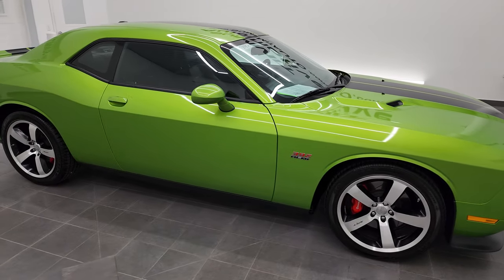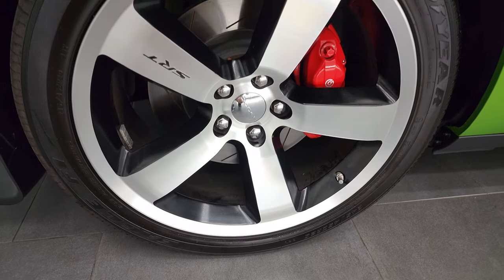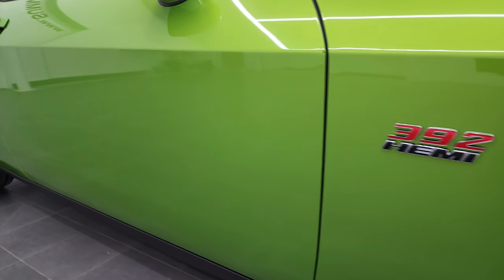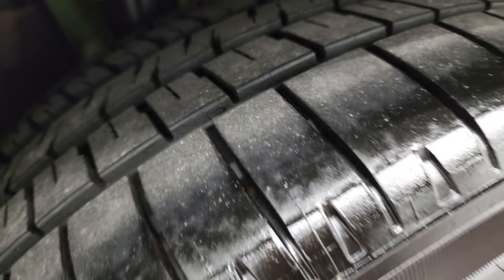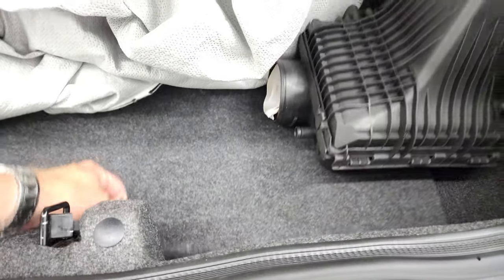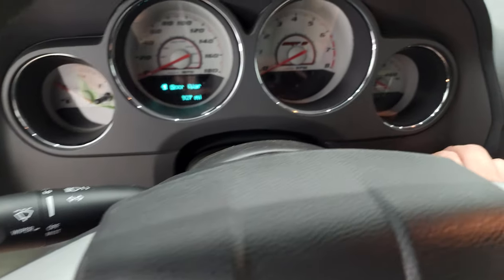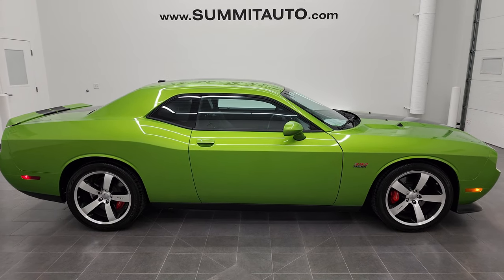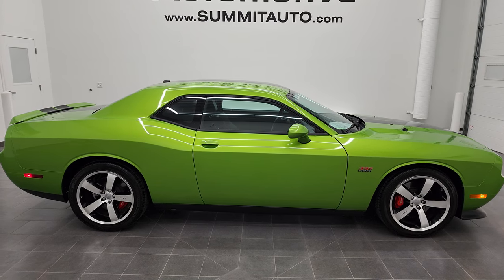ULTRA LOW MILES 2011 DODGE CHALLENGER SRT8 392 HEMI GREEN WITH ENVY 4K WALAROUND 13095Z SOLD!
This 2011 DODGE CHALLENGER SRT8 392 HEMI WITH NAV AND 6 SPEED MANUAL IN GREEN WITH ENVY METALLIC WITH ULTRA LOW MILES FOR SALE IN FOND DU LAC OSHKOSH WISCONSIN 54935 is the vehicle we did walk around review of today.

Thank you for checking out this video of this 2011 DODGE CHALLENGER SRT8 392 HEMI WITH NAV AND 6 SPEED MANUAL IN GREEN WITH ENVY METALLIC WITH ULTRA LOW MILES FOR SALE IN FOND DU LAC OSHKOSH WISCONSIN 54935

STOCK: 13095Z
PRICE: $43,992
MILES: 923
MAKE: DODGE
MODEL: CHALLENGER
VIN: 2B3CJ7DJ7BH601332
LOCATION: FOND DU LAC OSHKOSH WISCONSIN, 54937 TRUCKS ON 41

1 OWNER! CLEAN TITLE HISTORY! CLEAN CARFAX! 6.4 Liter V8 Engine, 470 Horsepower, Two Door Coupe, SRT8 392 Package SRT-8, 6 Speed Manual Transmission Stick Shift, Rear Wheel Drive RWD 4x2 Two Wheel Drive, Factory GPS Navigation System, Dual Rear Exhaust, Power Driver's Seat, Dual Heated Seats, Non Smoker, Black Ebony Leather Seats, Suede and Leathers Seats, Bucket Seats, Heated Power Mirrors, Electronic Stability Control Traction Control ESC, Goodyear Eagle F1 245/45 ZR20 Tires, 20 Inch Rims Premium Wheels, Painted and Polished Aluminum Rims Premium Wheels, Four Wheel Disc Brembo Brakes, Decklid Spoiler, Fog Lights, HID High Intensity Discharge Headlights, Chrome Tipped Exhaust, AM / FM Radio Tuner, Sirius/XM Satellite Radio Capabilities Sirius / XM, CD Player, U Connect Hands Free Bluetooth Hands-Free Phone System Blue Tooth, Auxiliary MP3 Jack Portable Audio Connection, Factory Subwoofer, USB Jack Portable Audio Connection, 11 GB Hard Drive MyGig, Enter-N-Go System Keyless Entry System, Keyless Entry System, Push Button Start, Rear Window Defroster, Driver and Passenger Front Air Bags, L.A.T.C.H. Child Safety System, Side Curtain Air Bags SRS Safety Restraint System, Multi-Function Steering Wheel Controls, Homelink System with Three Programmable Buttons for Garage Doors, Lighting Systems & Security Systems, Compass, Outside Temperature Display and Mileage Display, Fold Down Rear Seats, Factory Floormats, Air Conditioning AC, Cruise Control, Power Locks, Power Windows, Automatic Headlights Autolamp, Tilt/Telescope Steering Wheel, Green with Envy Metallic, ONE OWNER! CLEAN AUTOCHECK! Wow! This car is like new! This is the one! Make your move before this super clean ride is gone!

STOCK: 13095Z
PRICE: $43,992
MILES: 923
MAKE: DODGE
MODEL: CHALLENGER
VIN: 2B3CJ7DJ7BH601332